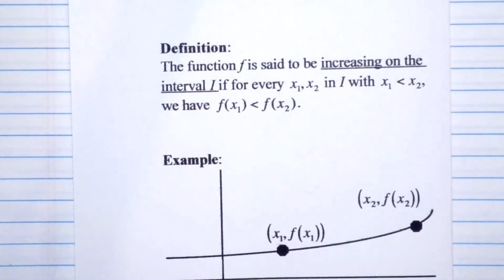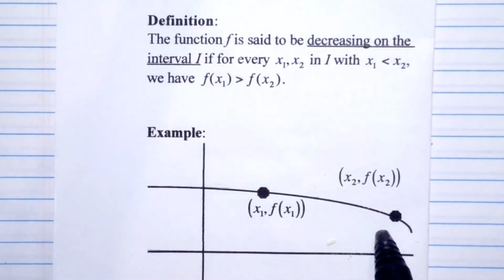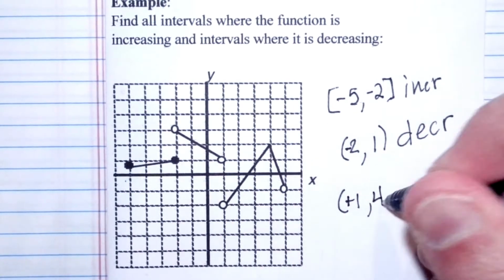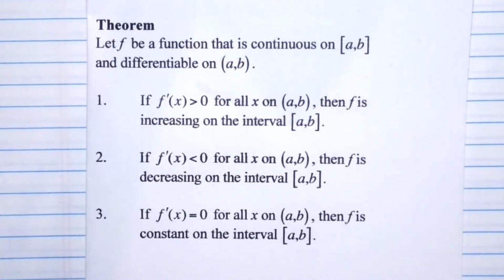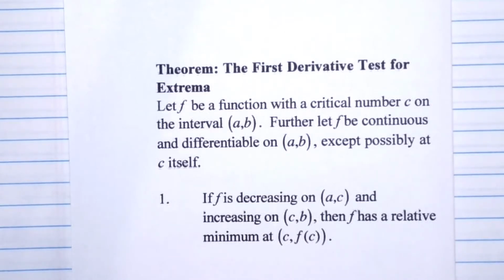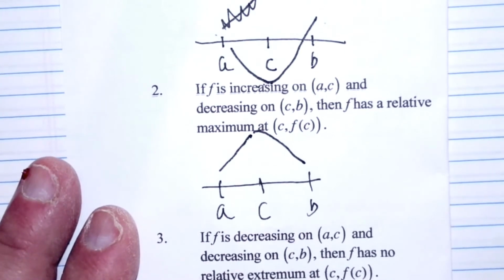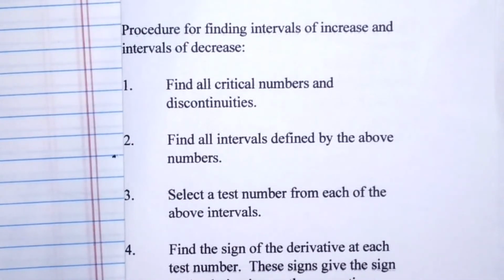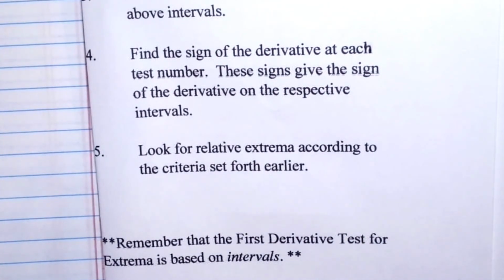053 Intervals of Increase, Intervals of Decrease, 1st Derivative Test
We define what it means for a function to increase or decrease over an interval. We also explain the steps and reasoning behind the 1st Derivative Test.